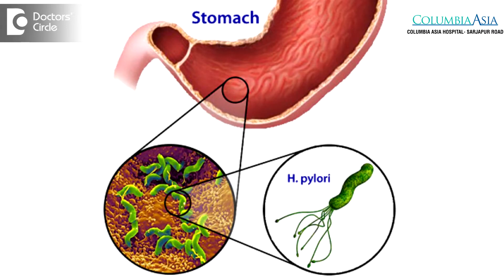What are the symptoms & risk factors leading to H. pylori infection? - Dr. Lorance Peter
Helicobacter pylori infection or H.pylori infection is a common problems we find in our society of people. Many people come to us with diagnosed case of H.pylori. What are the symptoms we get with H.plylori infection? Sometimes  may patients  may not be symptomatic at all and the bacteria  stays  in our  intestines as a  commensal or an opportunistic  infection that  colonises and stays  inside  but  some patients  gets  symptoms of pain or  dyspepsia or  discomfort in the upper abdomen. Diseases  like peptic ulcer, duodenal  ulcer and gastric  ulcer, low  grade lymphomas  of the stomach, gastric  cancer, unexplained  pain abdomen  without  any reason, unexplained  anaemia. These are the common presentation of H.pylori infection. How do we get these infections? It normally happens in early childhood. Majority of the people  get this infection in early childhood and this bacteria  colonise  in our  stomach  and causes inflammation, chronic inflammation, repair , damage  and  eventually the diseases  which it  can lead to.